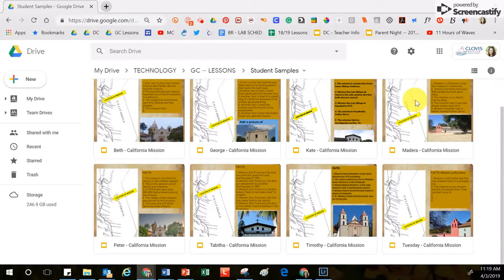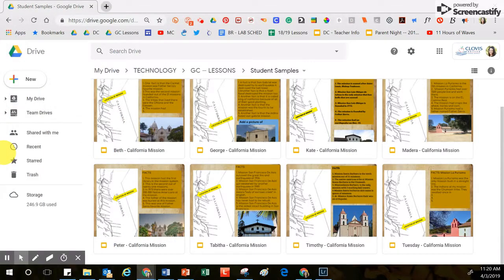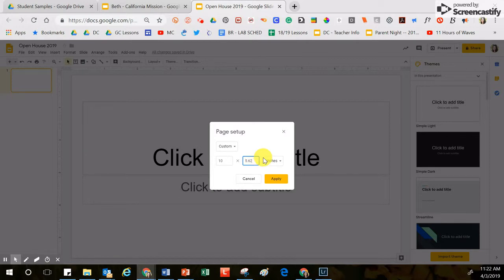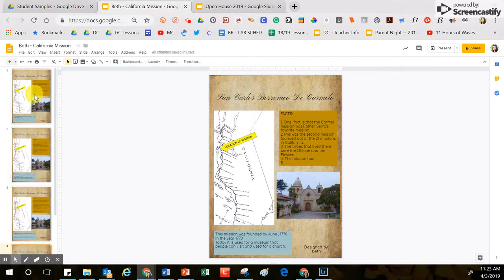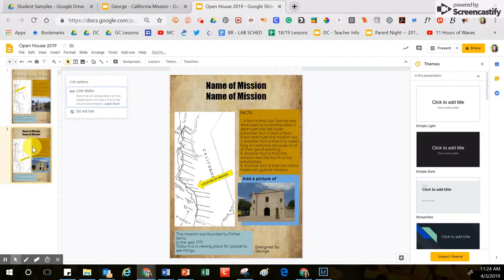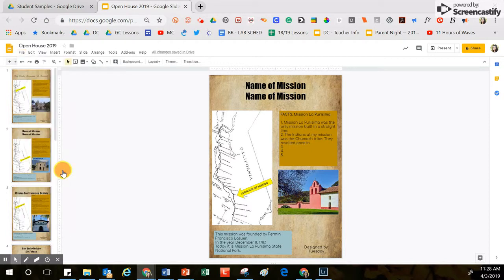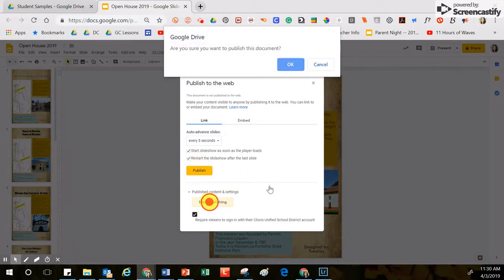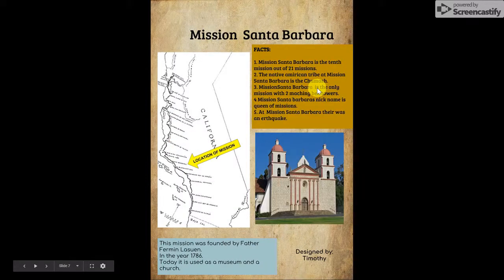Open House - Consolidate Google Slides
The purpose of this video is to show teachers how to take student work (Google Slides) and turn it into one master project. From that master project, I then show teachers how to essentially turn that one project into a video on a loop.

When you are at Open House, it's nice to have student work showcase on the wall. But, who wants to click a button or start the video over again? Not me. This tutorial shows how to turn those Google Slides into one video on a loop.